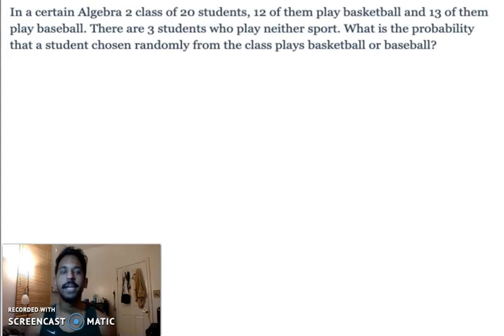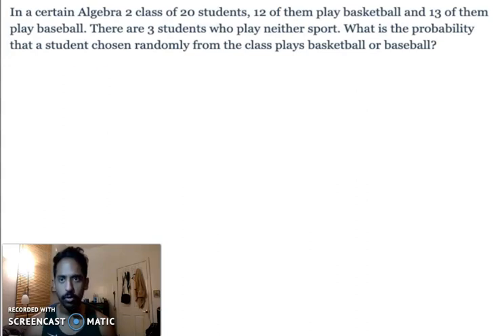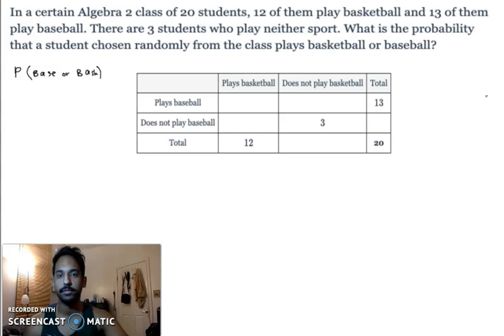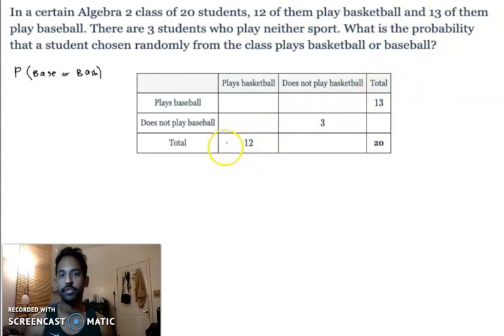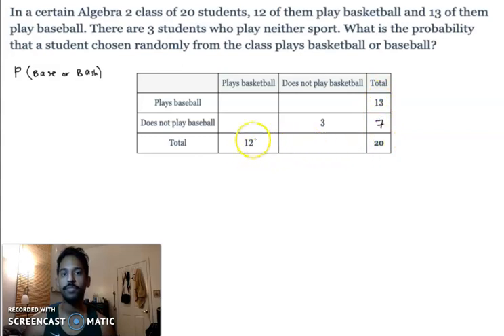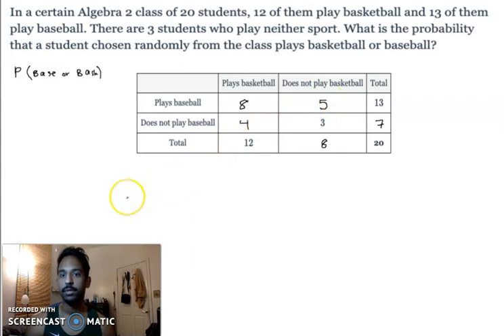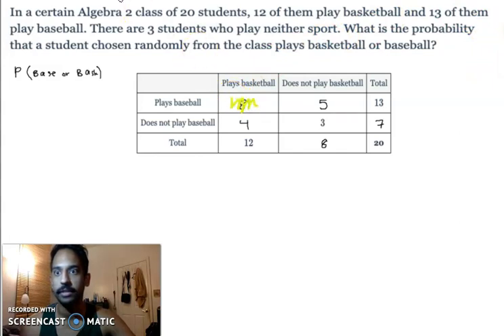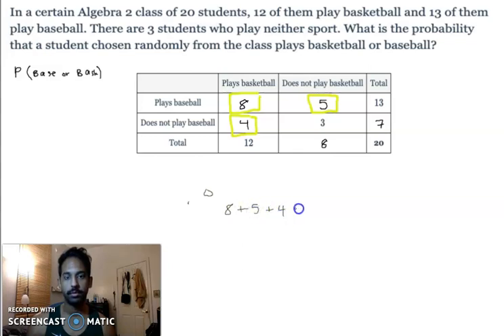Probability with Tables (And/Or)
This video describes how to make a table to solve probability problems.